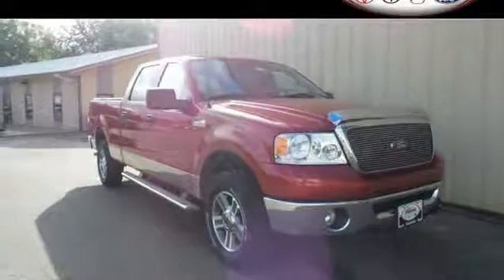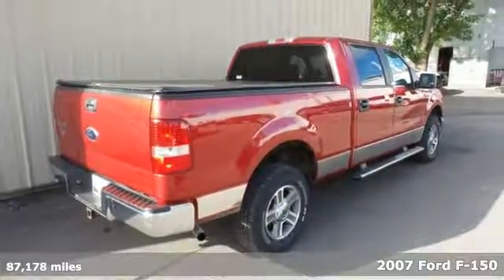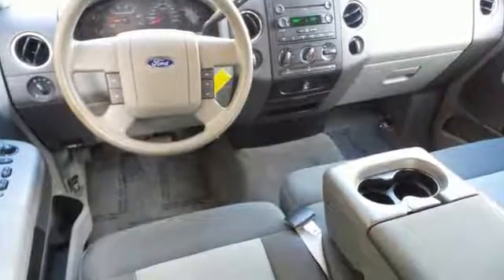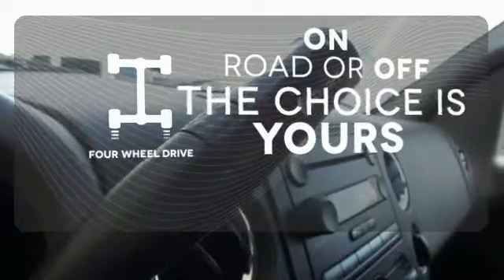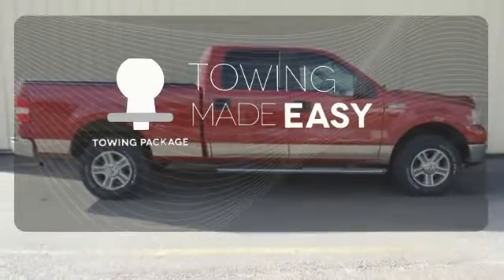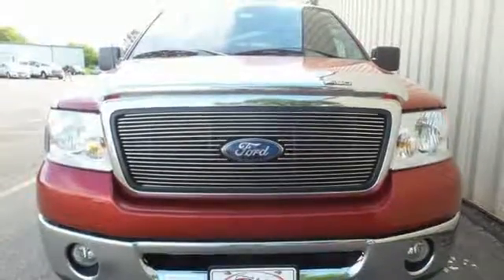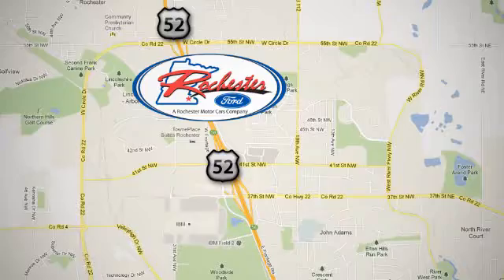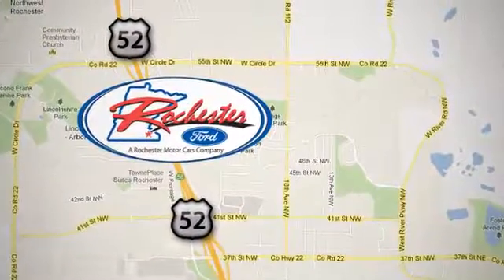Used 2007 Ford F-150 Rochester MN Winona, MN FZ168084 - SOLD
Year: 2007
Make: Ford
Model: F-150
Trim: XLT
Engine: 5.4L V8 EFI 24V FFV
Transmission: 4-Speed Automatic with Overdrive
Color: Red
Mileage: 87178
Stock #: FZ168084
VIN: 1FTPW14V77FA03817
Tow Package, Trailer Sway Control, 4WD, One Owner, and Local Trade. XLT Chrome Package (5" Chrome Tubular Running Boards, Chrome Exhaust Tip, Chrome H-Bar Grille, and Color-Coordinated Leather-Wrapped Steering Wheel), 5.4L V8 EFI 24V FFV, 4WD, 18" Chrome Clad Aluminum Wheels, ABS brakes, and Remote keyless entry. brbrDon't pay too much for the truck you want...Come on down and take a look at this hard-working 2007 Ford F-150. It scored the top rating in the IIHS frontal offset test. New Car Test Drive said it "...more than delivers on all the truck attributes of toughness, strength, and cargo capacity..." This F-150 has forever ahead of it with plenty of space still left on the odometer. brbrStop by, call, or email us today at Rochester Ford. We look forward to earning your business.

Address:
4900 Hwy 52 North